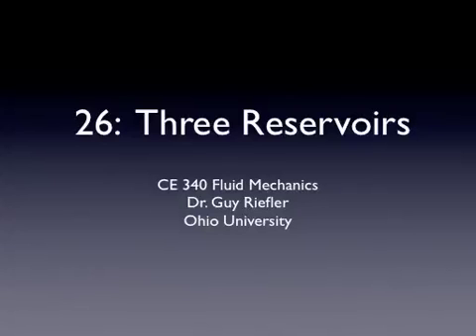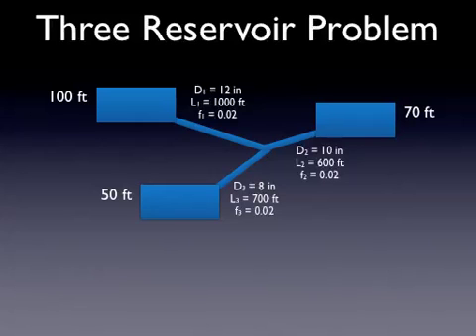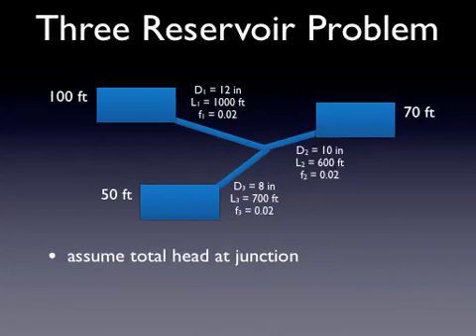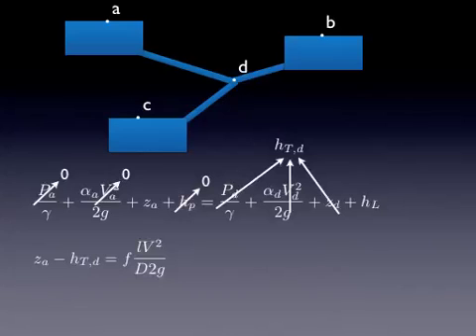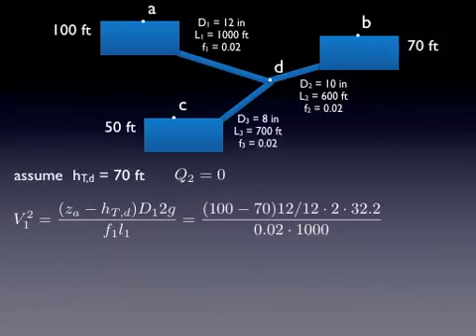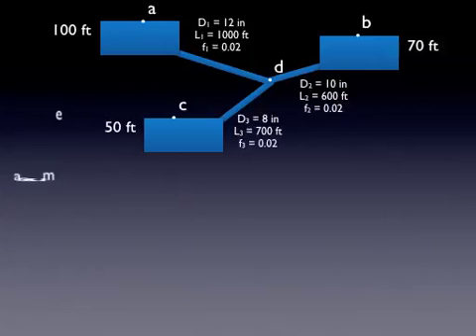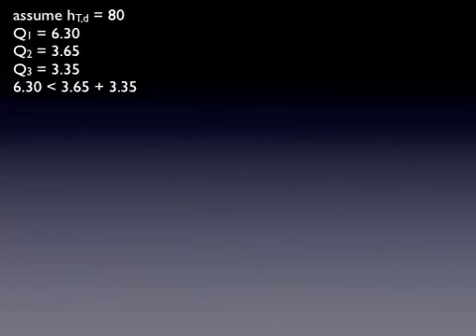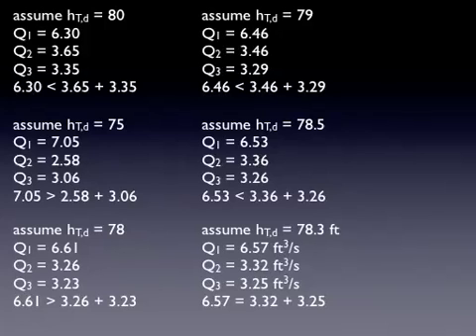26 three reservoirs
This video discusses how to solve the three reservoir problem. This is lecture 26 in the online Fluid Mechanics course CE 340 from Ohio University by Dr. Guy Riefler.